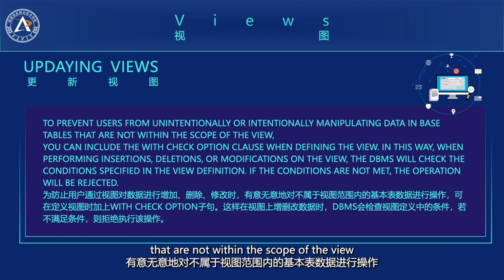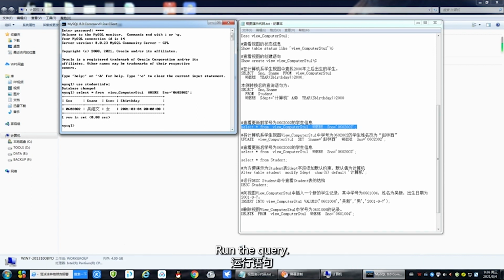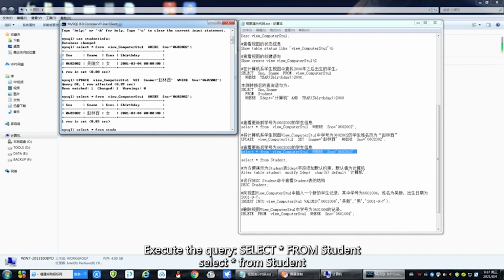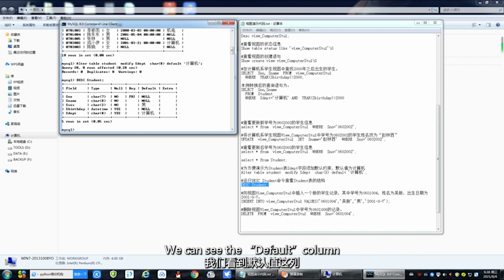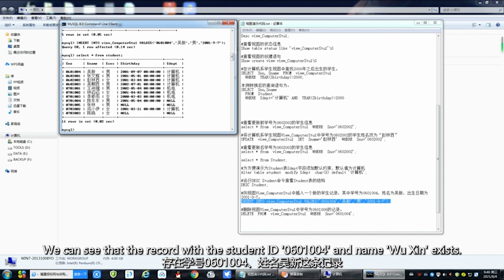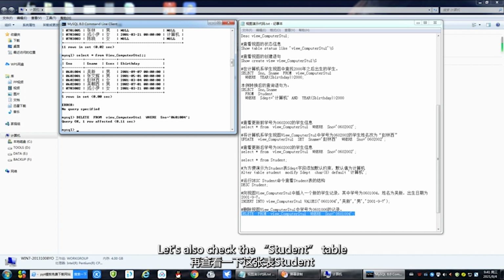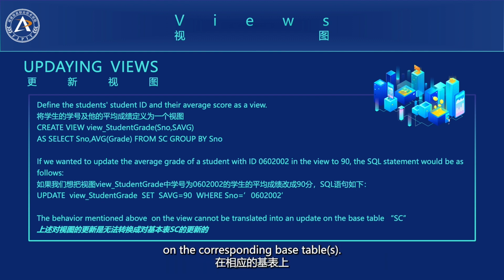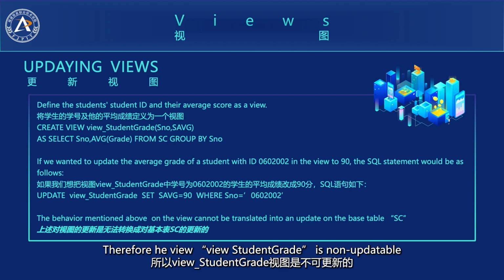6.1 Updating Views